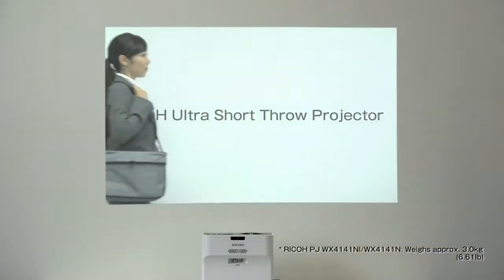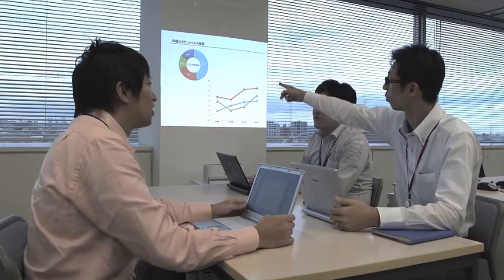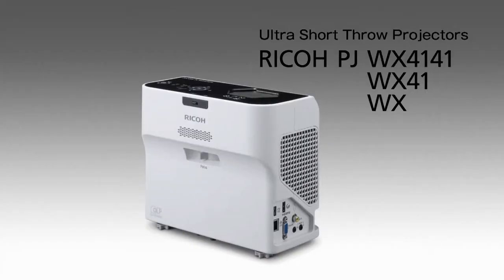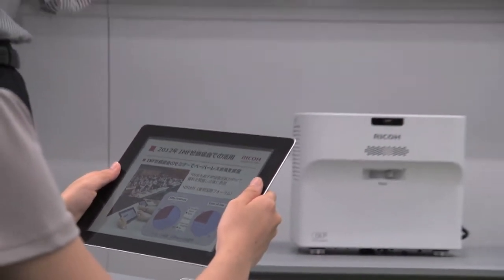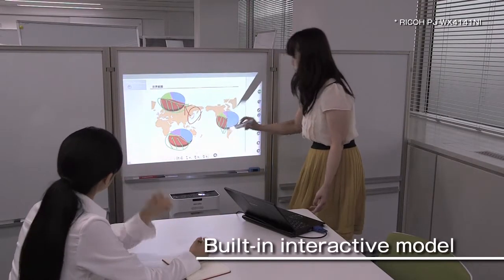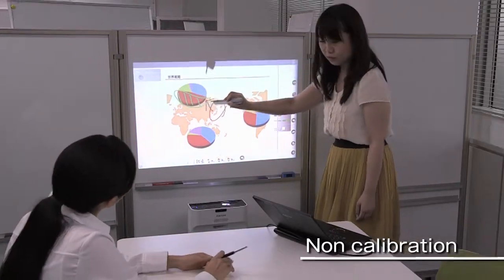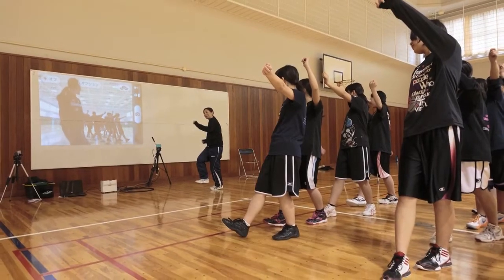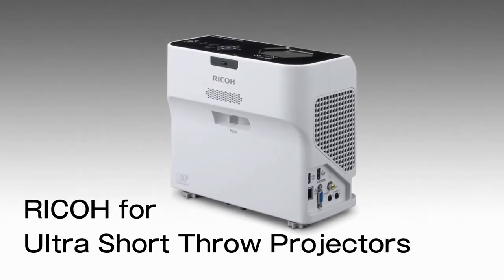RICOH Ultra Short Throw Projectors PJ WX 4141 series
The world's smallest and lightest projectors